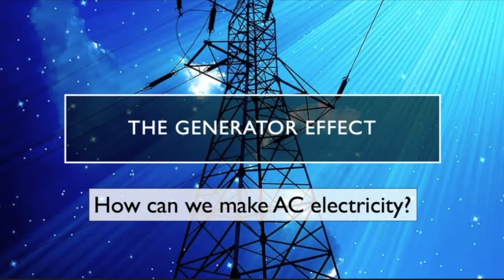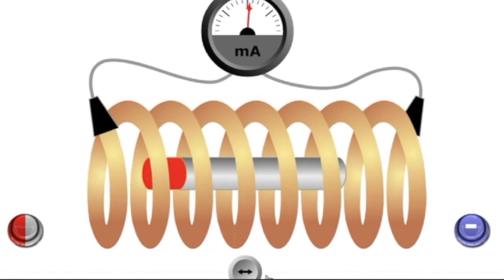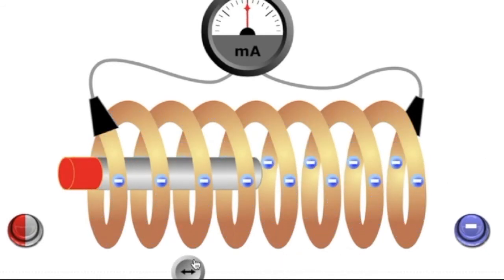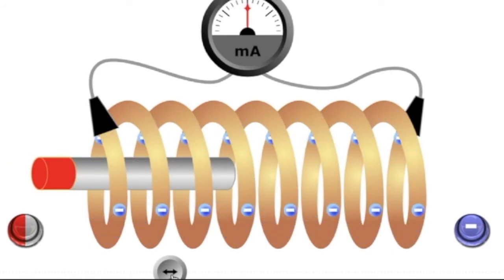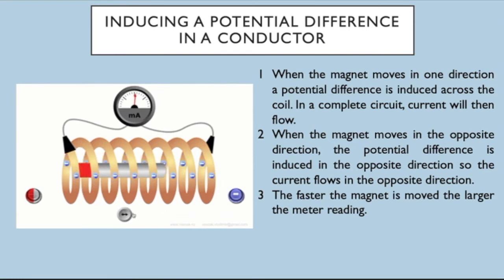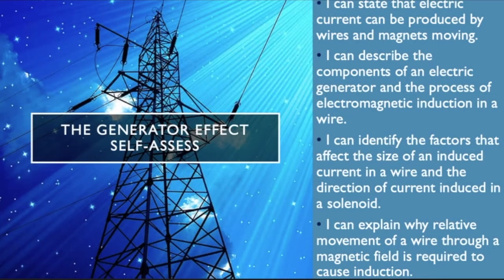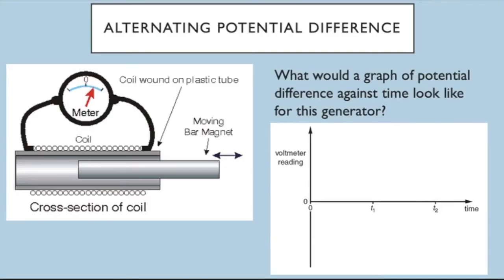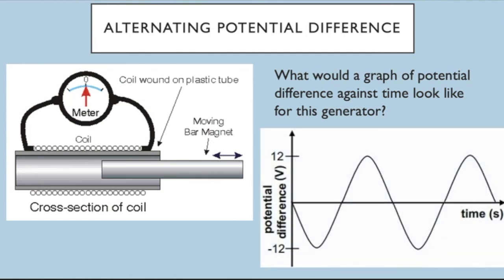The Generator Effect - *Learn the 4 Ways to Increase the Amount of Electric Current you can Induce*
GCSE PHYSICS - Part of the Electromagnetic Induction Topic